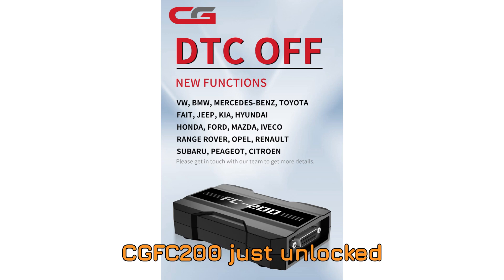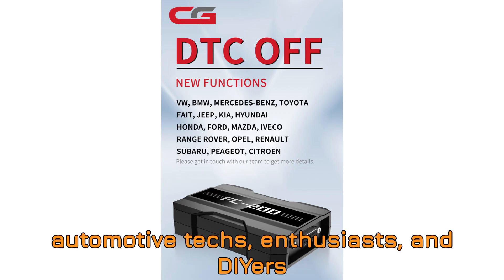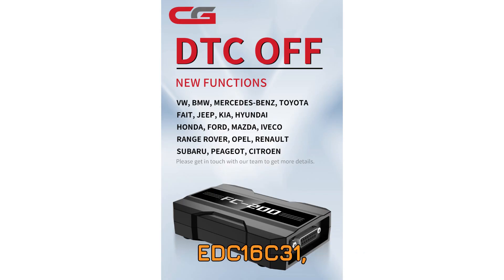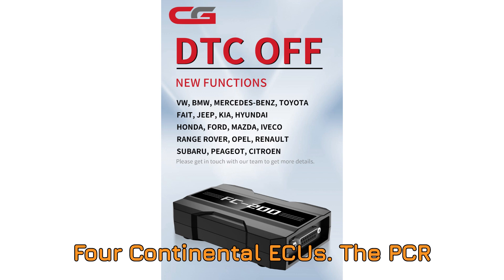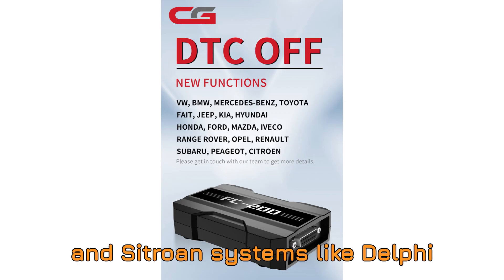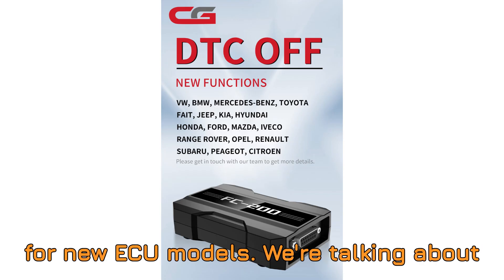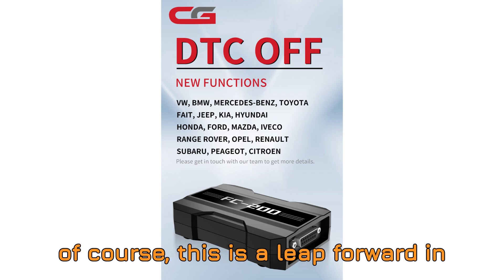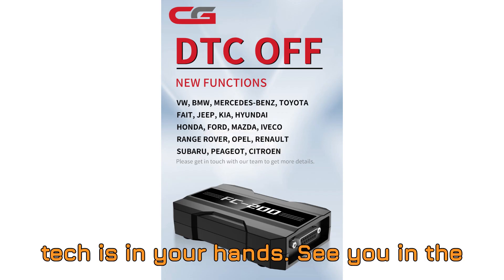CG FC200 Just Unlocked MASSIVE Power! New DTC OFF Support for 30+ ECUs!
🚨 BIG NEWS in automotive diagnostics! The CG FC200 just got a massive upgrade with Version 1.2.9.0, unlocking DTC OFF support for over 30 ECU types including BMW, Mercedes-Benz, Volkswagen, Hyundai, Renault, and even commercial vehicles! Whether you’re tuning, flashing, or customizing ECUs, this update changes the game.

In this video, we deep-dive into the new features, supported ECUs, and how this gives tuners and workshops more flexibility than ever. Say goodbye to annoying fault codes and hello to smooth diagnostics and customizations!

Let’s hit 10,000 likes and build the biggest tuning tech community on YouTube!